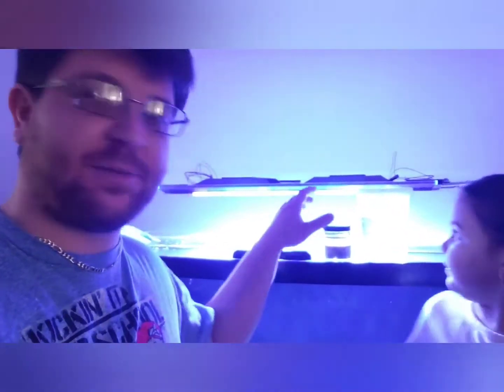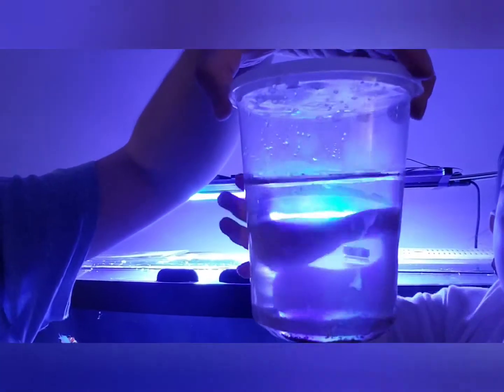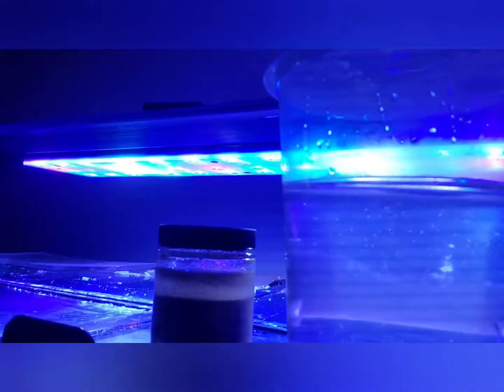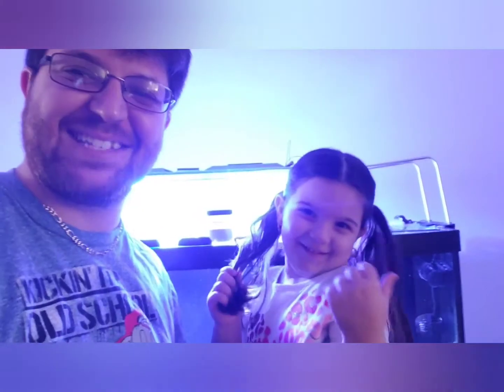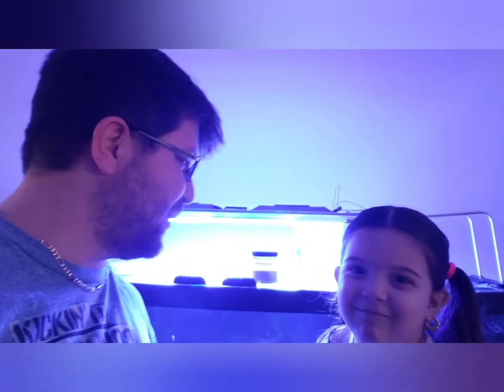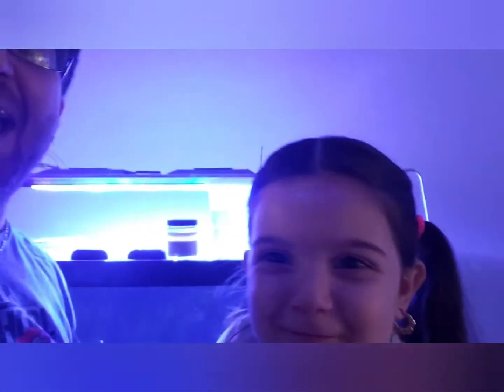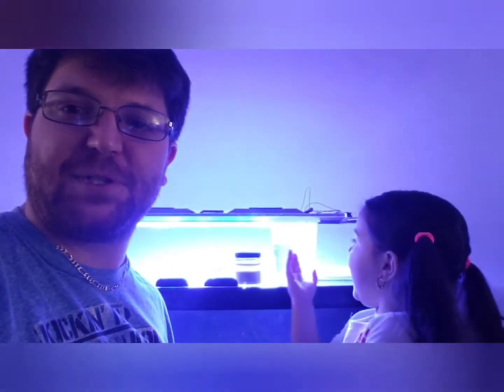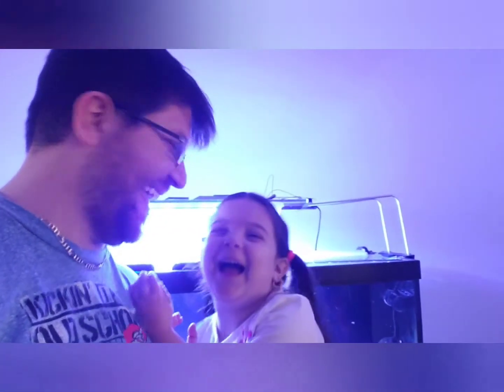Reefing with children. hatching brine shrimp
This video we show you a fun project to do with your kids as a little science project for hatching brine shrimp. You can find the products Seen in the video
CANDELZREEF